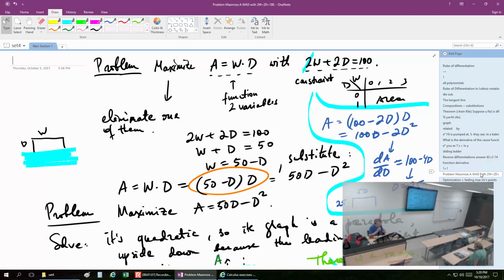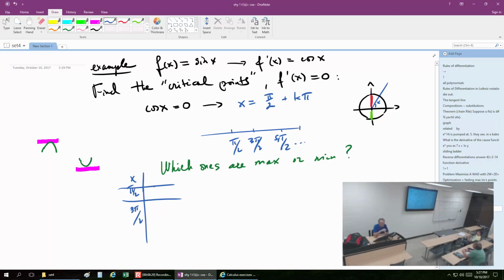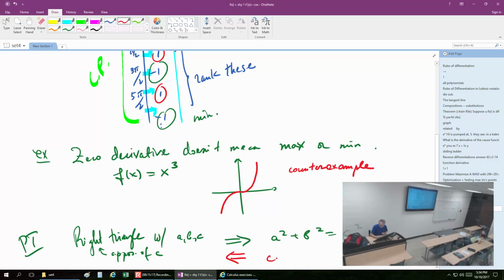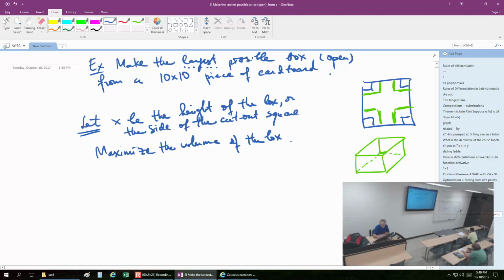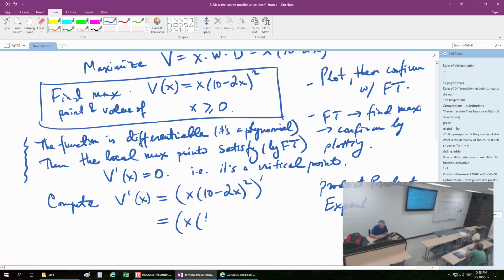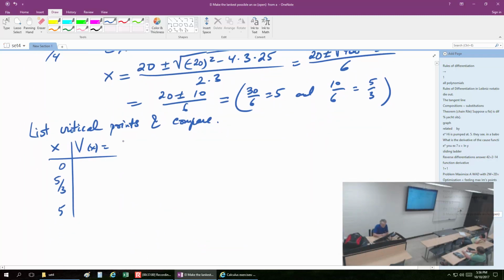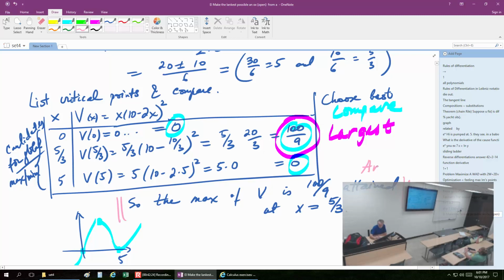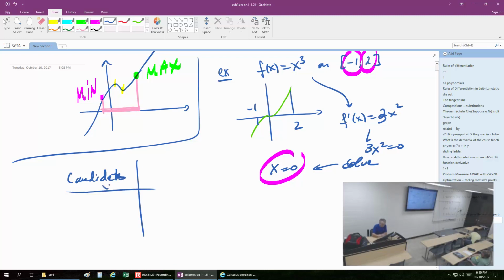Optimization and Fermat's theorem -- Calculus I